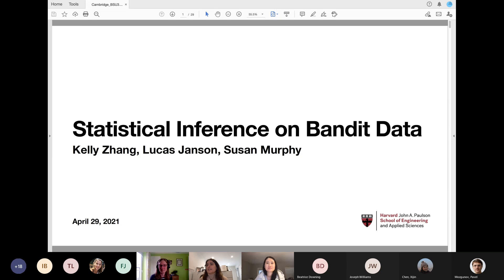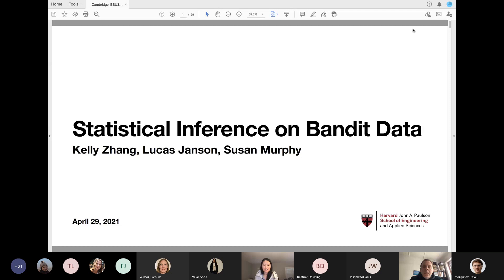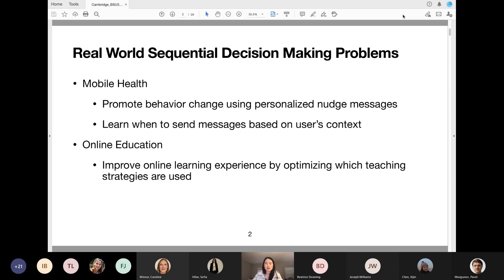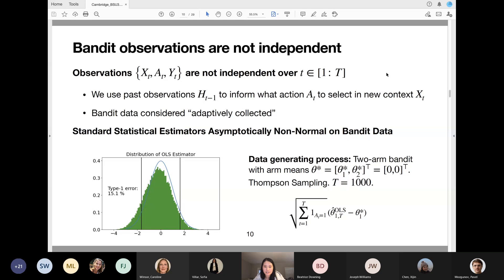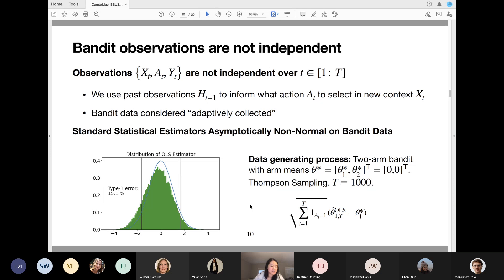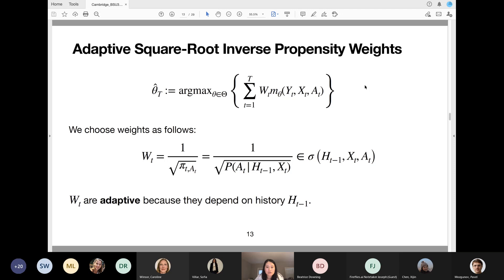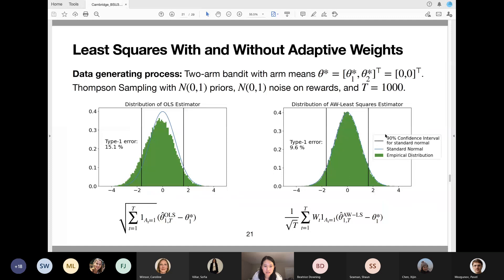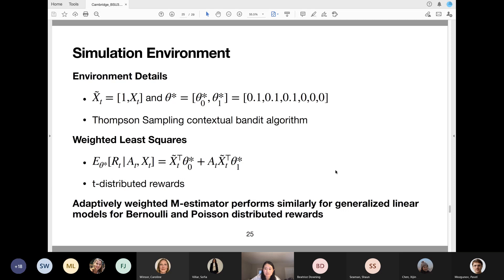BSU Seminar: ‘Statistical Inference on Bandit Data’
Speaker: Kelly Zhang, Harvard University

Title: ‘Statistical Inference with M-Estimators on Bandit Data’

Abstract: Bandit algorithms are increasingly used in real world sequential decision making problems, from online advertising to mobile health. As a result, there are more datasets collected using bandit algorithms and with that an increased desire to be able to use these datasets to answer scientific questions like: Did one type of ad increase the click-through rate more or lead to more purchases? In which contexts is a mobile health intervention effective? However, it has been shown that classical statistical estimators, like the ordinary least squares estimator, fail to provide reliable confidence intervals when used with bandit data. Recently methods have been developed to conduct statistical inference using simple models fit to data collected with multi-arm bandits. However there is a lack of general methods for conducting statistical inference using more complex models. In this work, we develop theory justifying the use of M-estimation (Van der Vaart, 2000), traditionally used with i.i.d data, to provide inferential methods for a large class of estimators—including least squares and maximum likelihood estimators—but now with data collected with (contextual) bandit algorithms. To do this we generalize the use of adaptive weights pioneered by Hadad et al. (2019) and Deshpande et al. (2018). Specifically, in settings in which the data is collected via a (contextual) bandit algorithm, we prove that adaptively weighted M-estimators are uniformly asymptotically normal and demonstrate empirically that we can use their asymptotic distribution to construct reliable confidence regions for a variety of inferential targets.